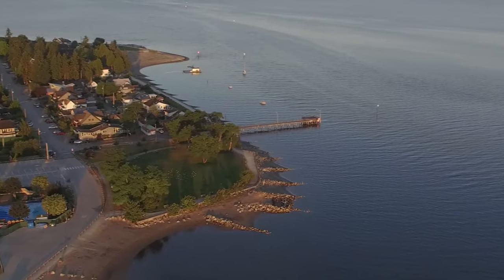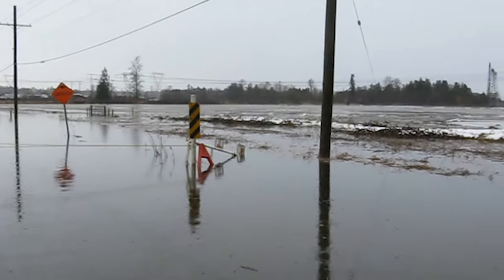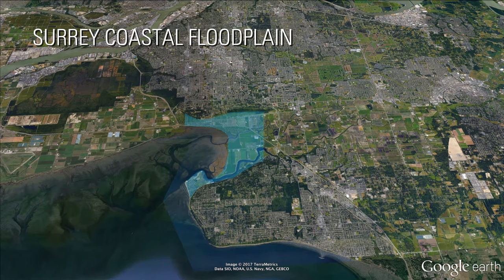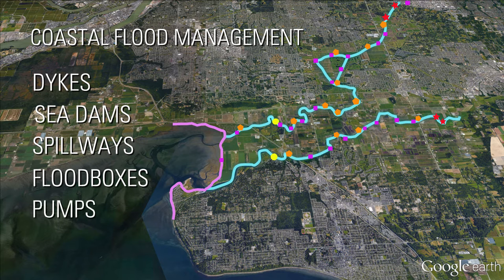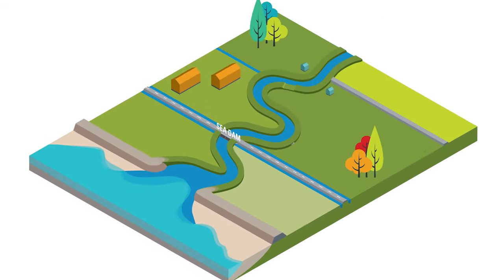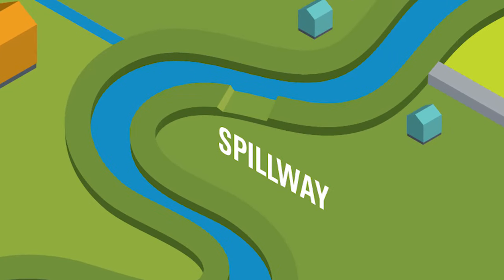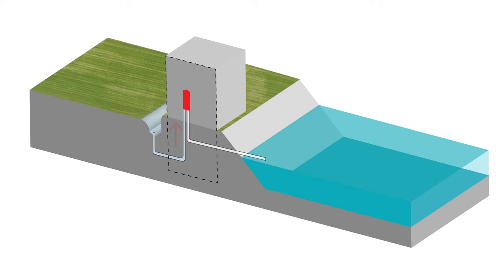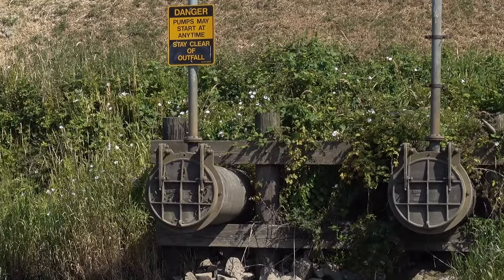Coastal Flood Management in Surrey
Did you know the City of Surrey manages the largest flood control system in British Columbia? This system is currently protected by dykes, sea dams, spillways, floodboxes, and pumps. See how it all works, and check out to learn about how the Coastal Flood Adaptation Strategy will prepare Surrey for a changing climate and help our coastal communities become more resilient.